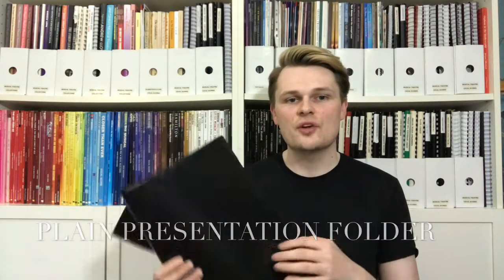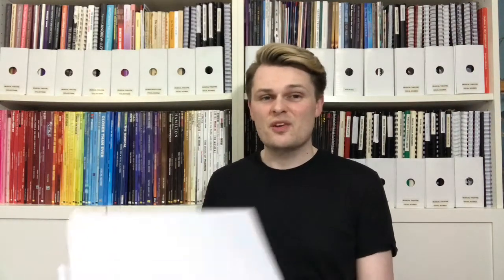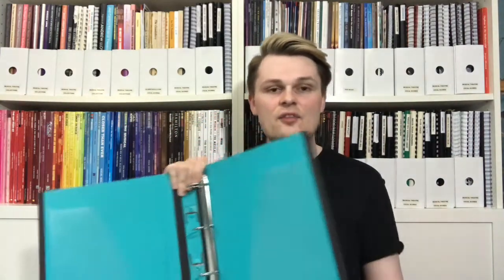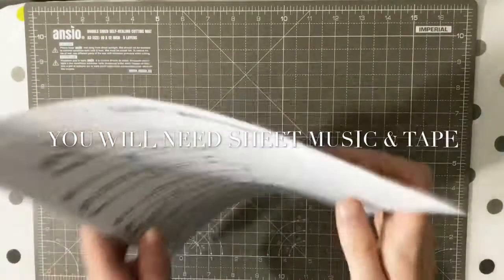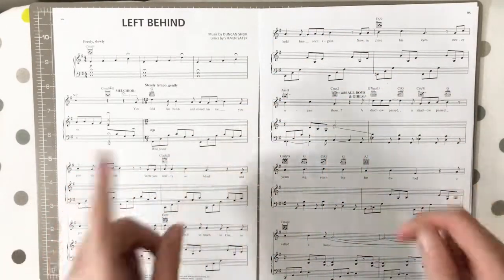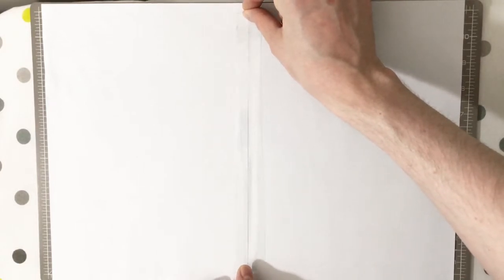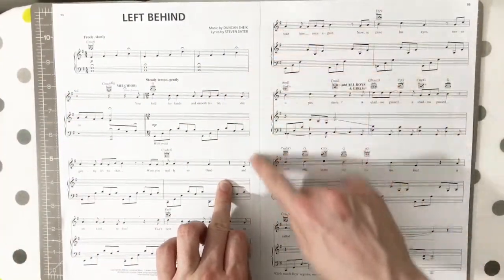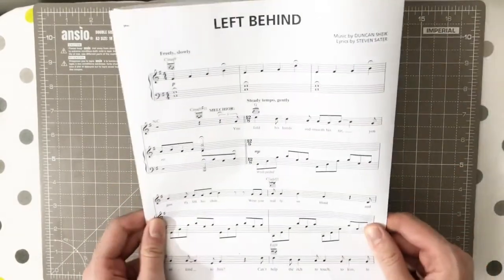How to Tape & Present Sheet Music for Auditions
How to sheet music for Drama School or professional auditions, as well as which folders are best to use as rep folders to give to MD/Pianist!